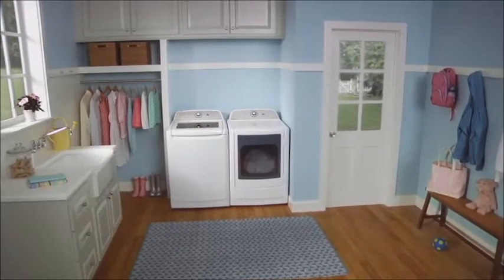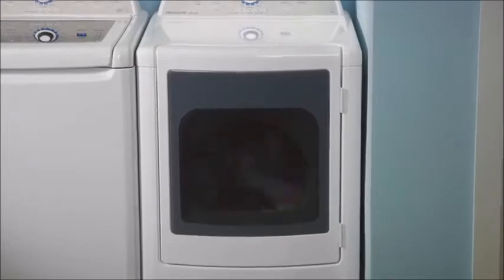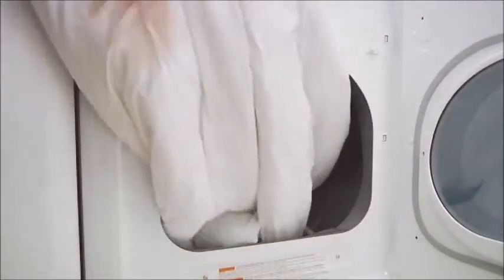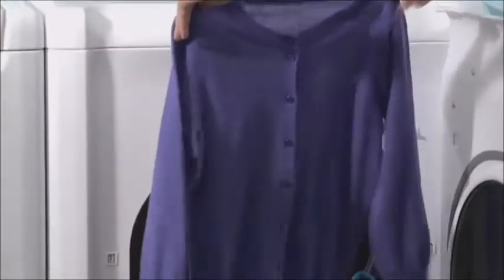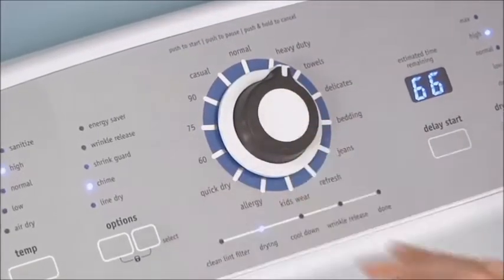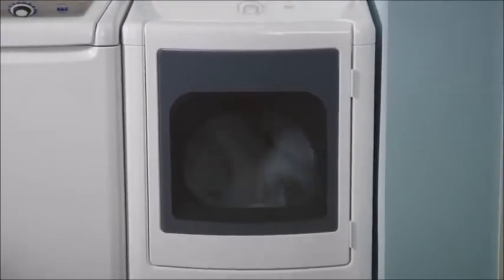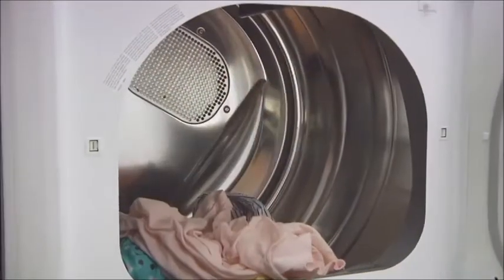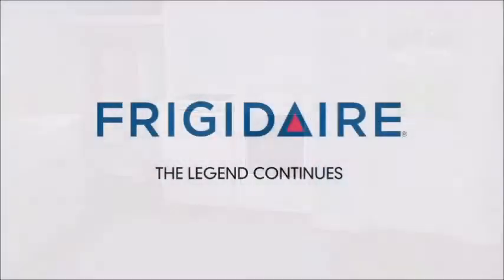Frigidaire Energy Star Certified Gas Washer/Dryer FFLG3911QW at Appliancesconnection.com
This 27" Washer/Dryer Laundry Center provides 3.8 Cu. Ft. washer and 5.5 Cu. Ft. dryer capacity. With 8 multiple wash cycles such as delicate, heavy-duty and casual, it meets all of your washing needs. It also offers 4 drying cycles including Delicates, Casuals and Heavy-Duty. The Timed Dry Cycle feature helps to chose desired drying time limit that works with your schedule.
At Appliancesconnection.com